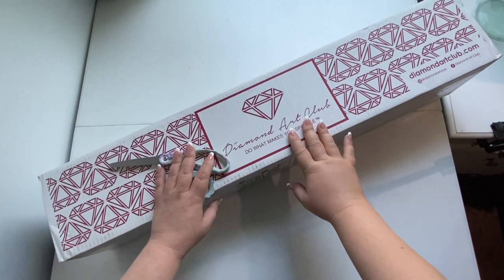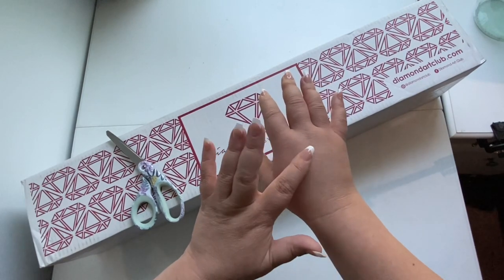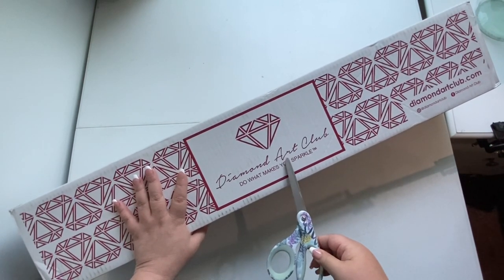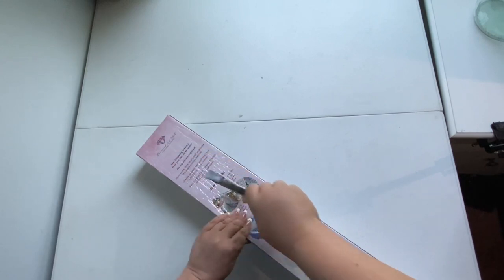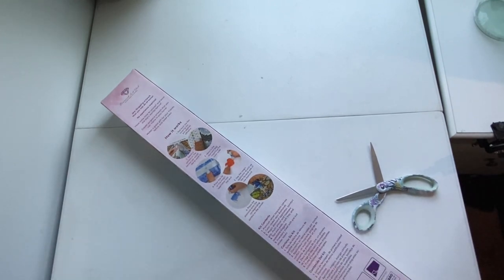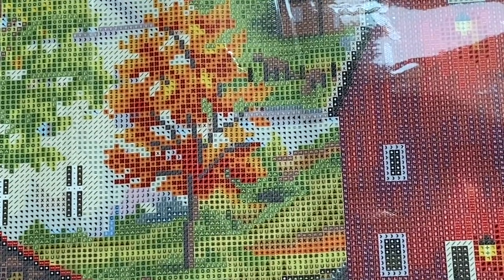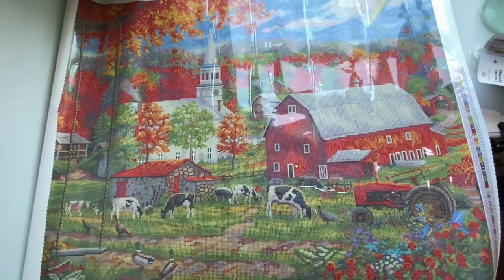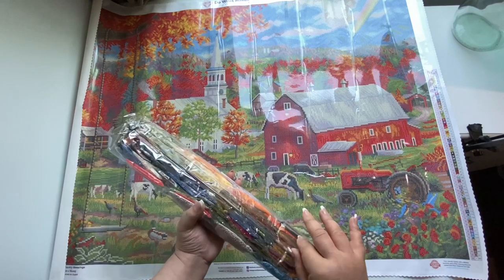Unboxing a New Release from DAC | Plus Changes I Plan to Make to It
Hey Hey Heyyy guys!! Welcome back to the channel! Today I am sharing a Diamond Art Club New Release Unboxing!

60 Count Storage Case from SanerDirect

or iMovie is also found on this channel.